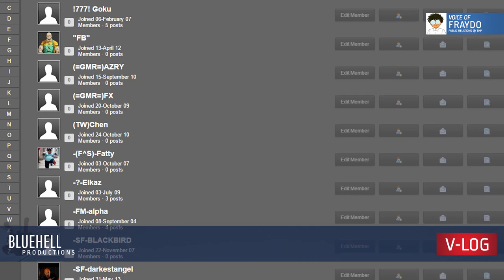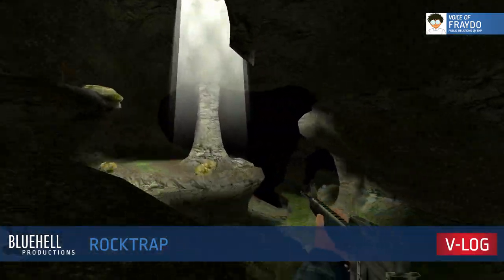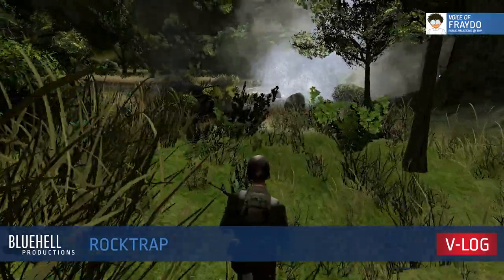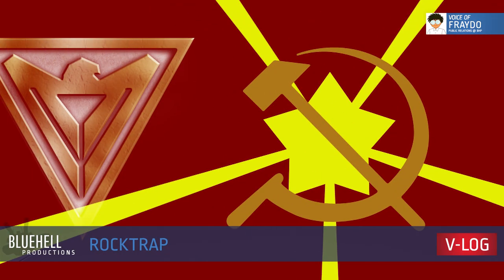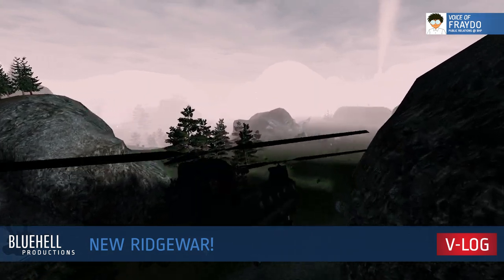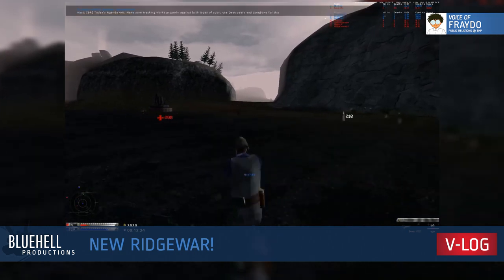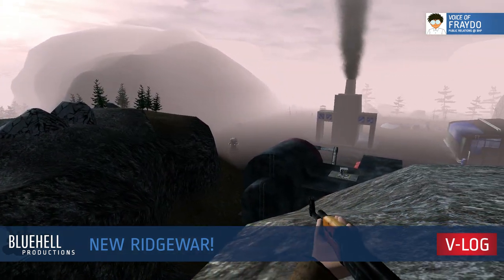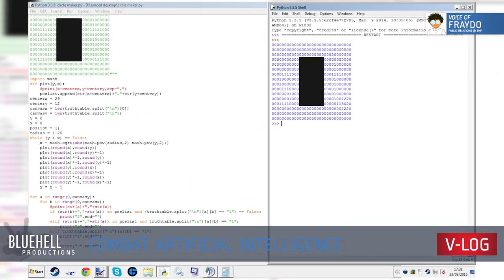APB Dev. Vlog :: August 31st, 2015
APB Dev. Blog / Vlog :: August 31st, 2015